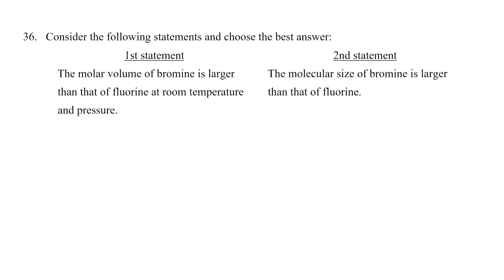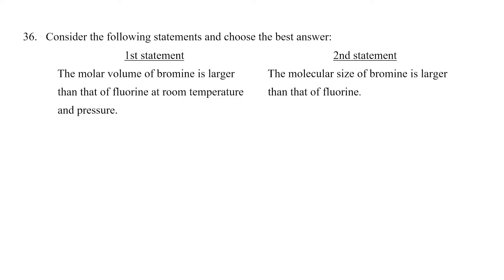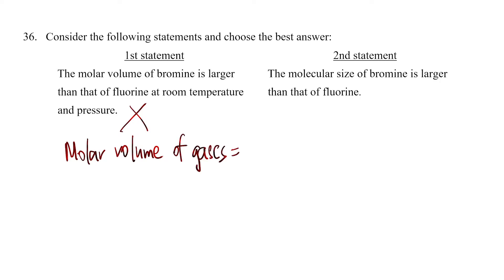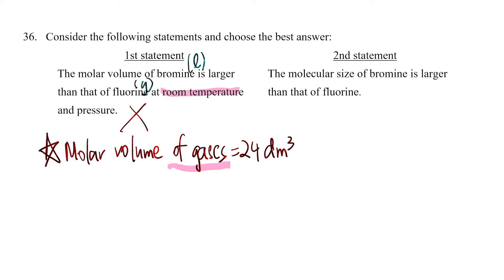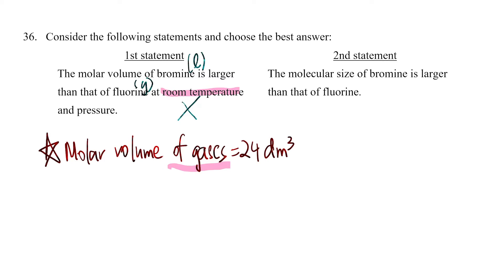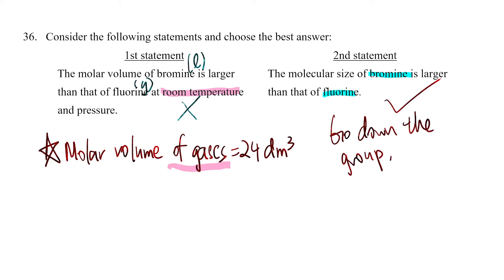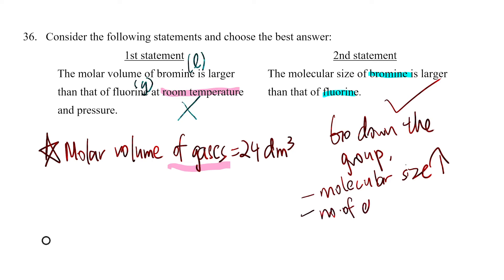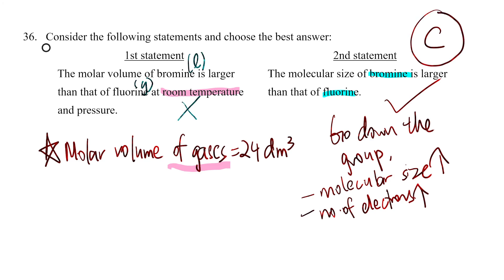2018 CHEM DSE Paper 1A Q.36 (MC)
CHEM HKDSE Past Paper Microscopic World Topic 2 (II) Bk 1B